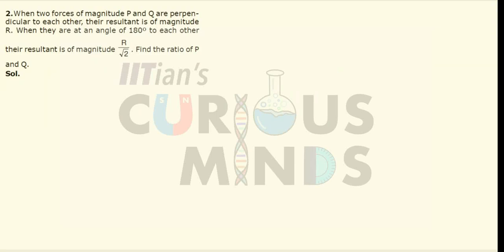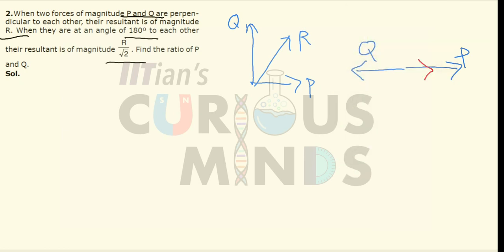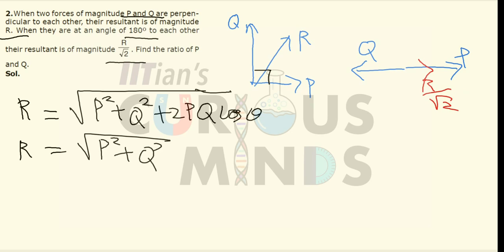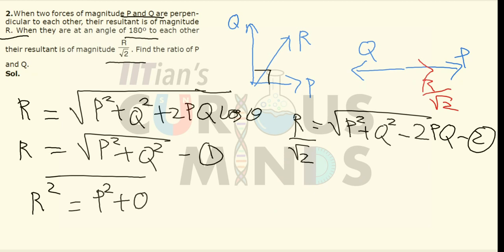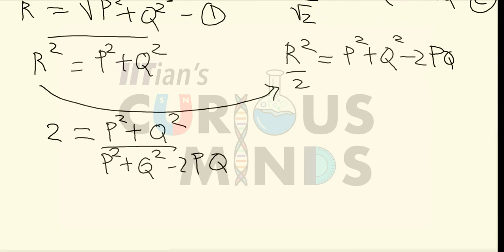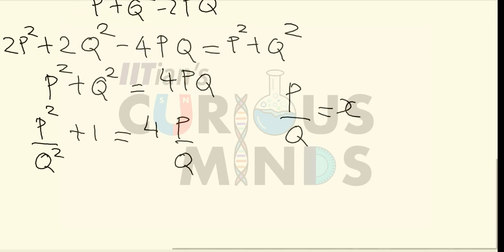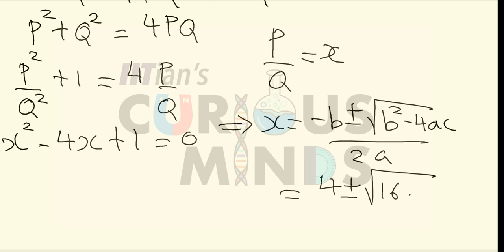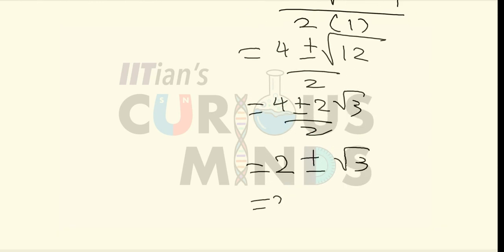Vectors Basic Matematics Ex 5 Q 2 Jee